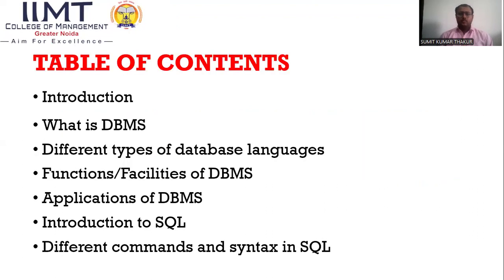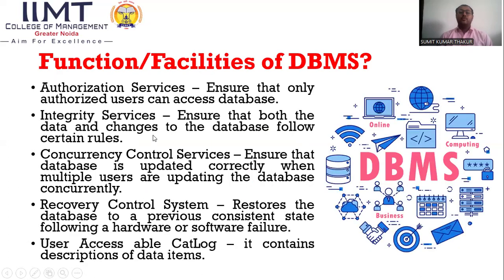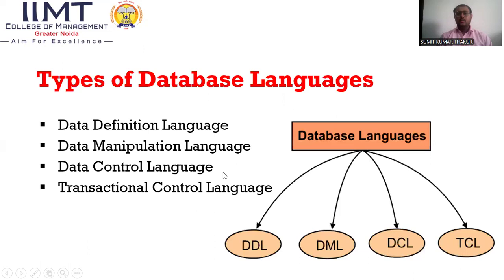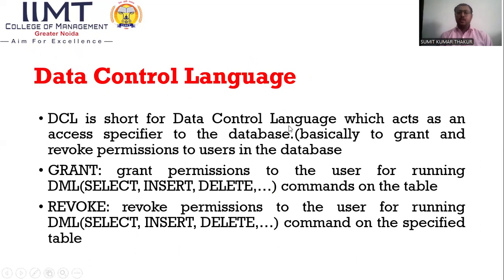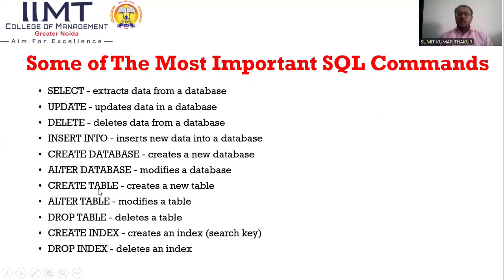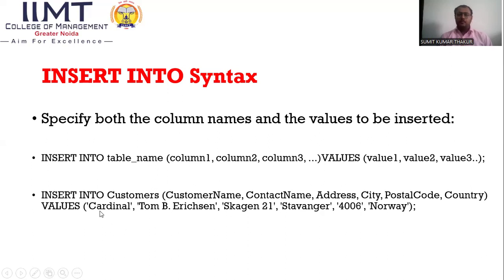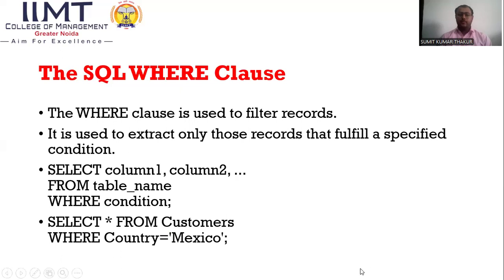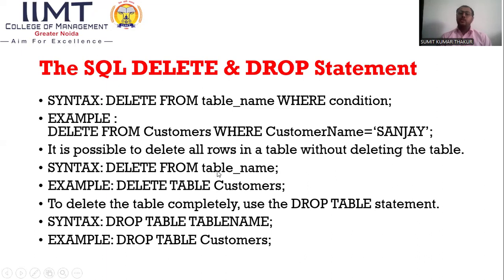DBMS & SQL | BCA | IIMT College of Management, Greater Noida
Lecture on " DBMS & Structured Query Language (SQL)  " by Mr. Sumit Kumar Thakur , Assistant Professor , IIMT College of Management, Greater Noida.

A database is an organized collection of data stored on a computer system and
usually controlled by a database management system (DBMS).
1 The data in common databases is modeled in tables, making querying and
processing efficient.
2 A database can be of any size and complexity.
3 A database may be generated and maintained manually, or it may be computerized.
4 An interface for operations like creation, deletion, modification, etc. is provided by
the DBMS.
6 DBMS allows the user to create their databases as per their requirements.
7 DBMS contains a group of programs that act according to the user&#39;s instructions. It
provides security for the database.